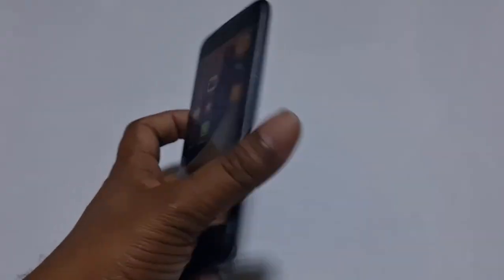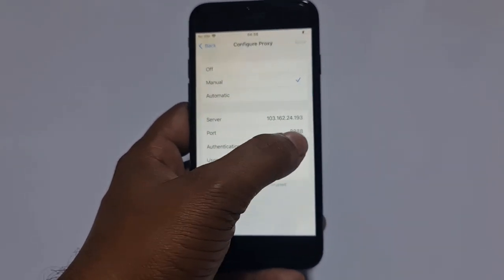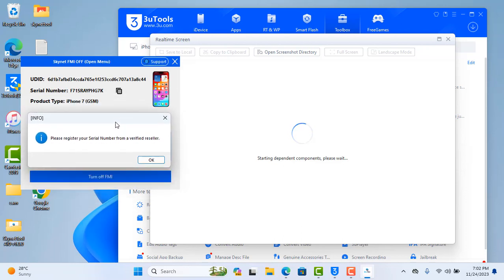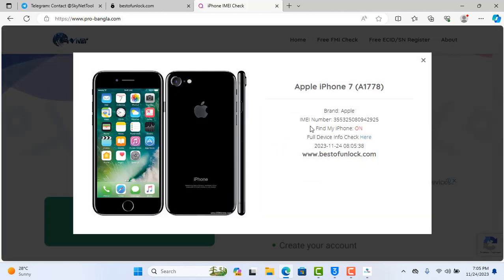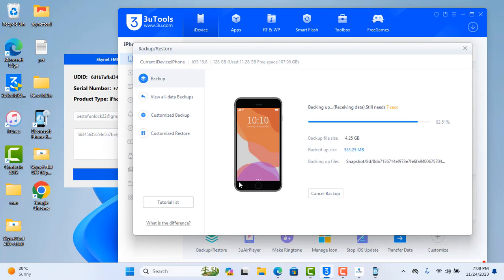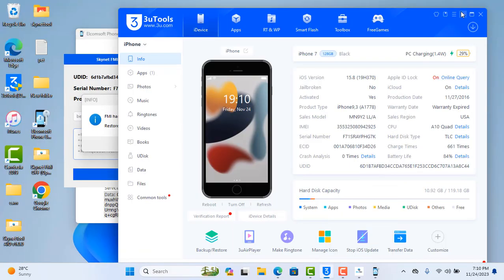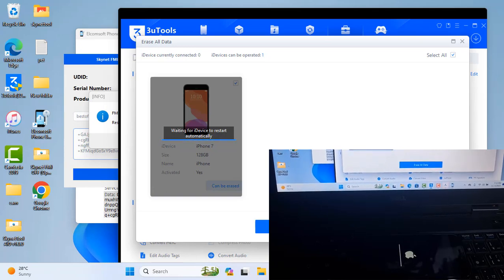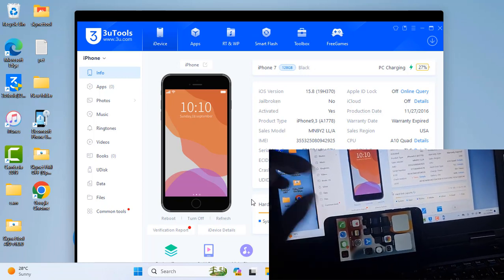All iPhone 15 Pro Max permanently remove iCloud account Latest iOS Supported 5s up to 15 pro max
if you forget icloud password how to remove watch video

𝐍𝐎𝐓𝐄 : 𝐈𝐅 𝐘𝐨𝐮 𝐇𝐚𝐯𝐞 𝐂𝐡𝐚𝐧𝐧𝐞𝐥 𝐌𝐚𝐤𝐞 𝐕𝐢𝐝𝐞𝐨 𝐀𝐧𝐝 𝐔𝐩𝐥𝐨𝐚𝐝 𝐎𝐧 𝐘𝐨𝐮𝐫 𝐂𝐡𝐚𝐧𝐧𝐞𝐥 𝐖𝐞 𝐖𝐢𝐥𝐥 𝐒𝐞𝐚𝐫𝐜𝐡 𝐎𝐧 𝐘𝐨𝐮𝐓𝐮𝐛𝐞 𝐈𝐟 𝐅𝐢𝐧𝐝 𝐍𝐞𝐰 𝐕𝐢𝐝𝐞𝐨 𝐖𝐞 𝐖𝐢𝐥𝐥 𝐒𝐞𝐭 𝐟𝐫𝐞𝐞 𝐚𝐜𝐭𝐢𝐯𝐞 𝐟𝐨𝐫 𝐟𝐞𝐰 𝐰𝐞𝐞𝐤 𝐰𝐢𝐥𝐥 𝐮𝐧𝐥𝐢𝐦𝐢𝐭𝐞𝐝 𝐀𝐜𝐭𝐢𝐯𝐞 𝐖𝐡𝐞𝐧 𝐲𝐨𝐮 𝐮𝐩𝐥𝐨𝐚𝐝 𝐣𝐮𝐬𝐭 𝐯𝐢𝐝𝐞𝐨 𝐝𝐞𝐬𝐜𝐫𝐢𝐩𝐭𝐢𝐨𝐧 𝐭𝐲𝐩𝐞 𝐲𝐨𝐮𝐫 𝐮𝐬𝐞𝐫𝐧𝐚𝐦𝐞 𝐟𝐨𝐫 𝐛𝐞𝐬𝐭𝐨𝐟𝐮𝐧𝐥𝐨𝐜𝐤 𝐰𝐞 𝐰𝐢𝐥𝐥 𝐬𝐞𝐭 𝐭𝐡𝐚𝐧𝐤 𝐲𝐨𝐮 𝐟𝐨𝐫 𝐮𝐧𝐝𝐞𝐫𝐬𝐭𝐚𝐧𝐝.

𝐌𝐘 𝐔𝐬𝐞𝐫𝐧𝐚𝐦𝐞 𝐏𝐫𝐨𝐛𝐚𝐧𝐠𝐥𝐚